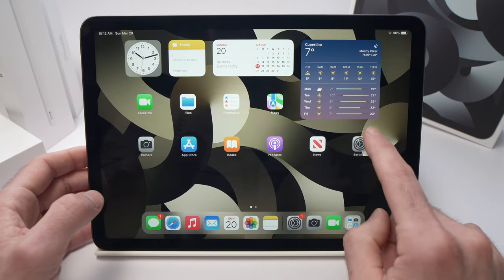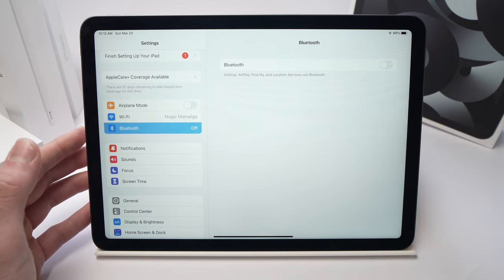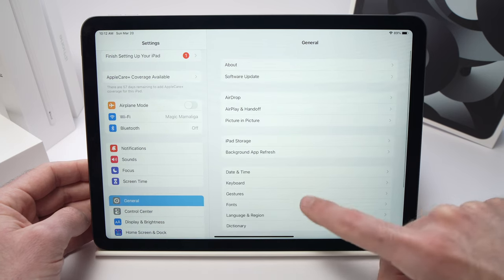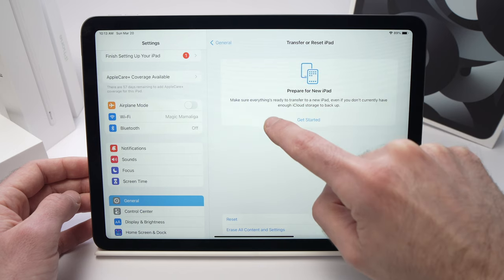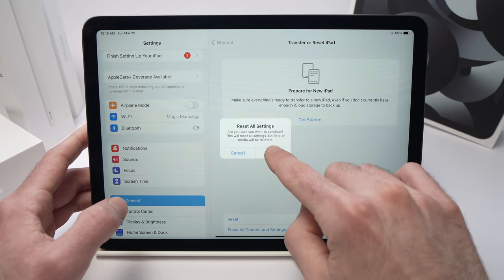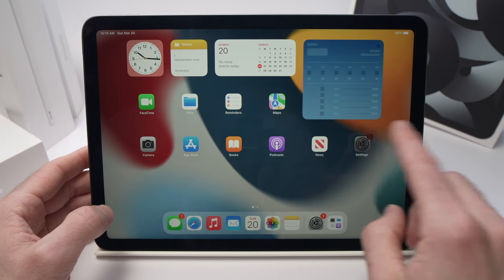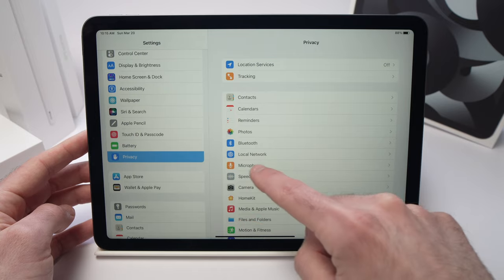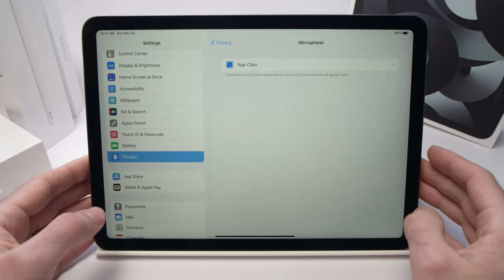How to Fix FaceTime Microphone Problem on iPad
I will show you step by step how to fix your iPad microphone not working during a FaceTime call. Let me show you a few tricks in case you are having this mic issue.